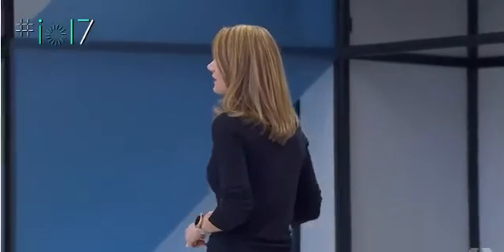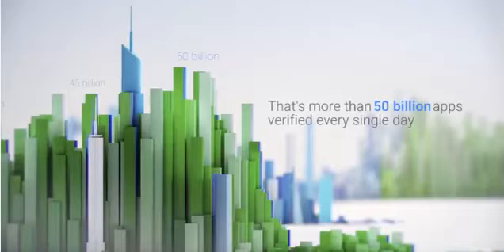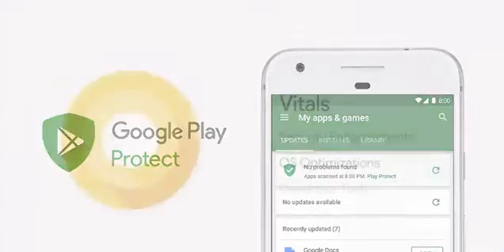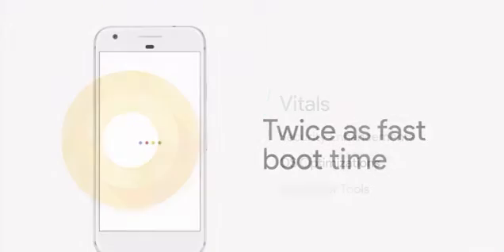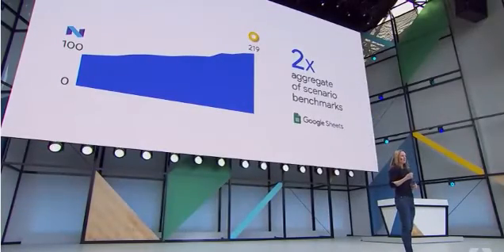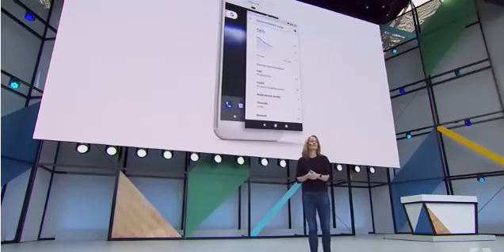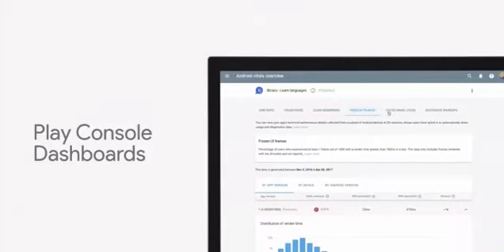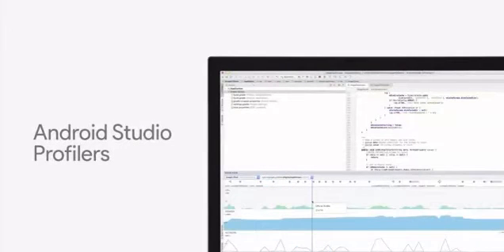Android O - Whats New Google I/O 2017 (Part 3)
-Android O
- Whats New Google I/O 2017

👍🏻 Like us @ facebook : dope Gadgeteries

                DOPE  GADGETERIES    ©